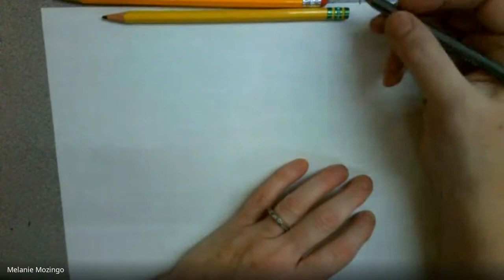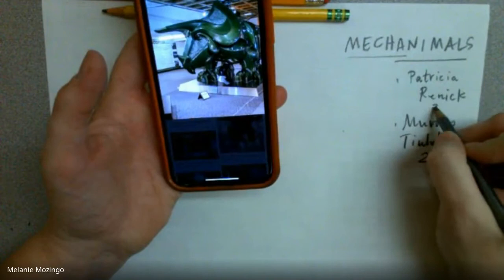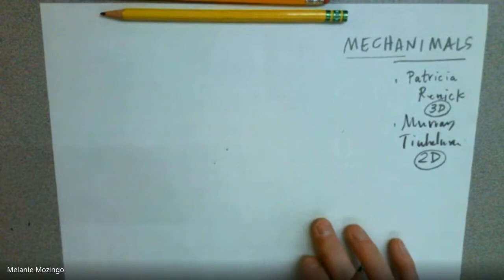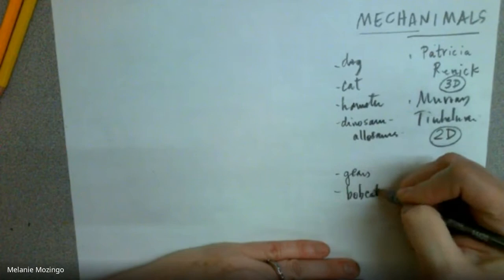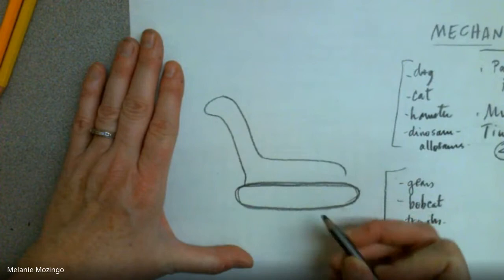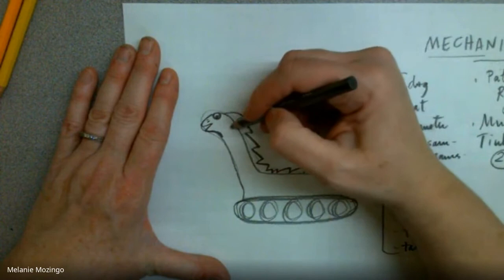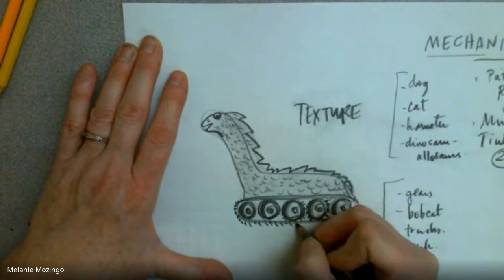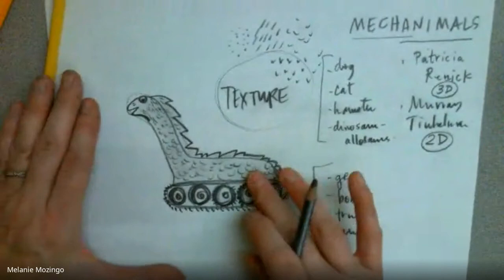Drawing Mechanical Animals (Mechanimals)